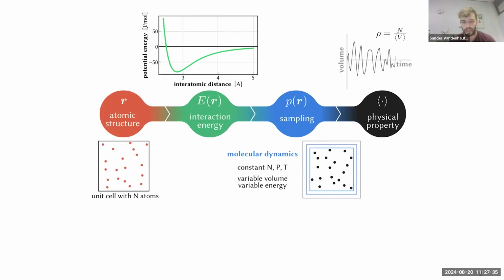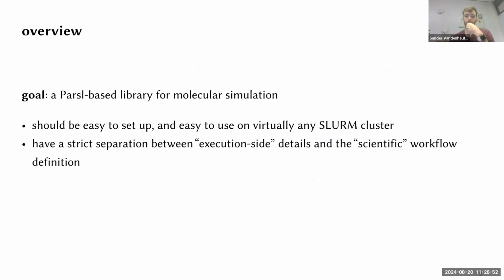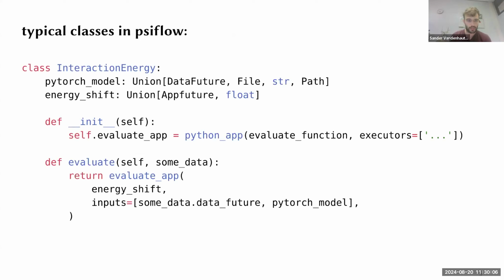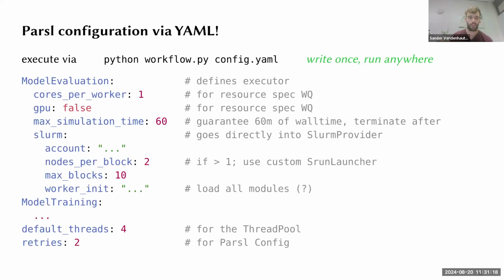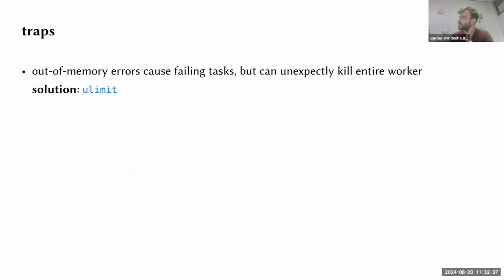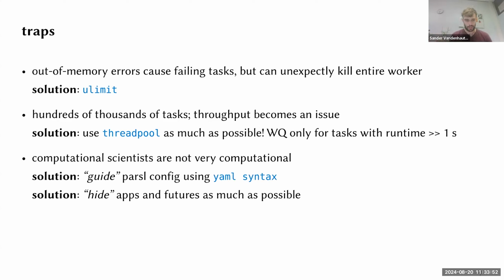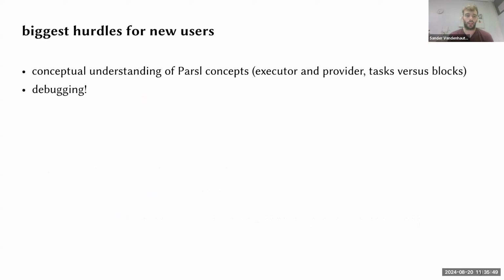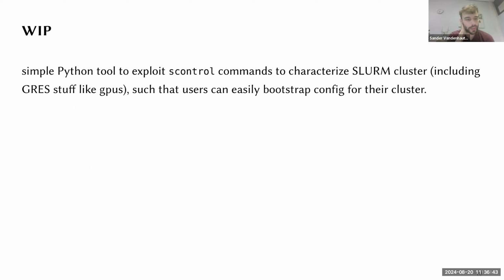Scalable Molecular Simulations Using Parsl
In this talk, Sander will discuss psiflow, a scalable molecular simulation framework that targets non-Parsl-savvy users. He’ll discuss the easy setup of Parsl providers and executors on clusters, combining containers and parallel efficiency, setting ulimits, and smarter Futures.